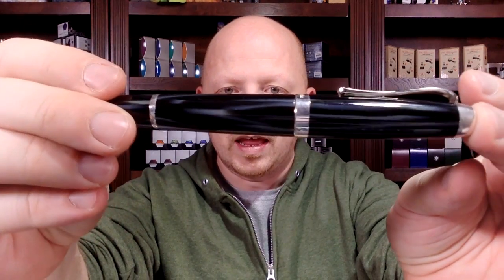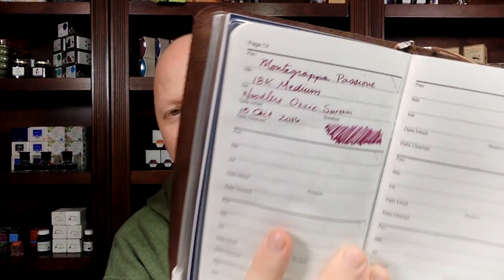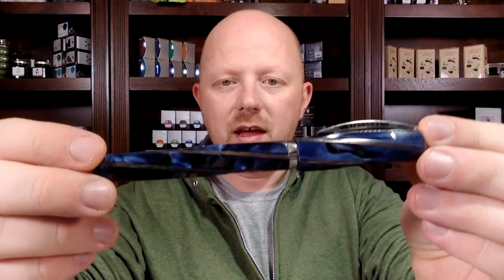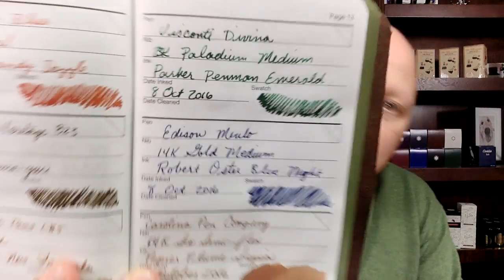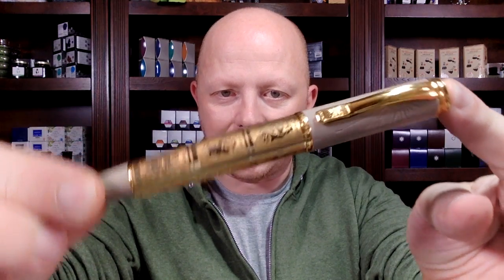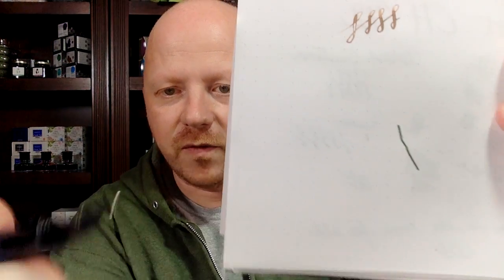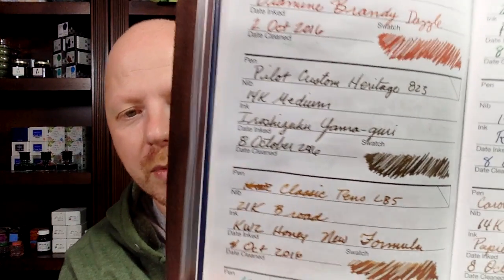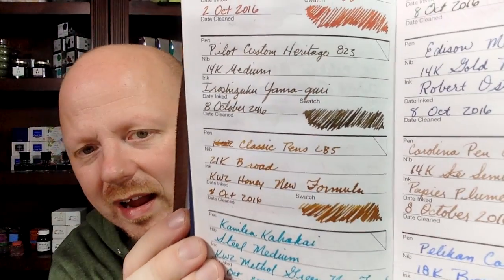Currently Inked #18 | 20 October 2016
This episode of Currently Inked is brought to you in part by La Couronne du Comte